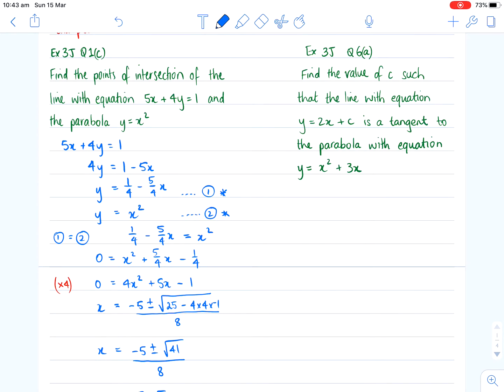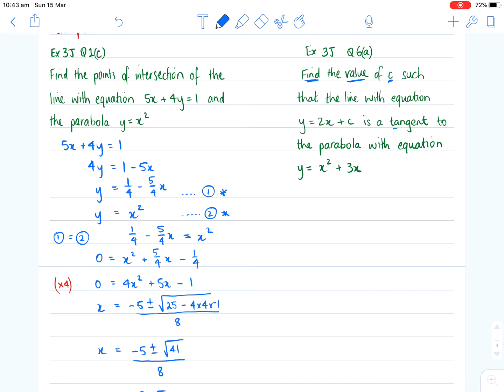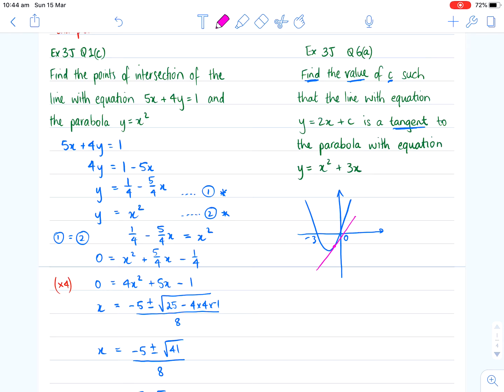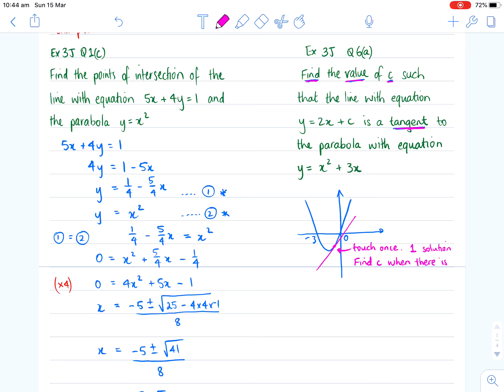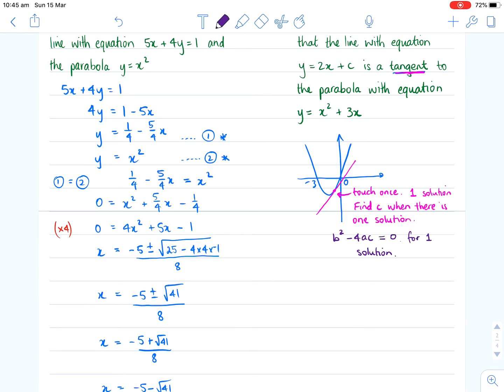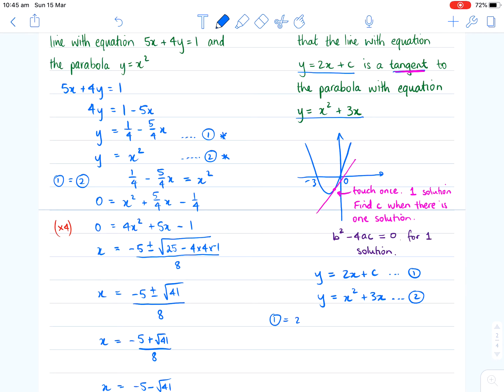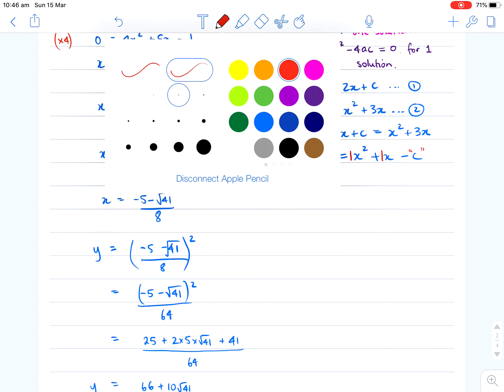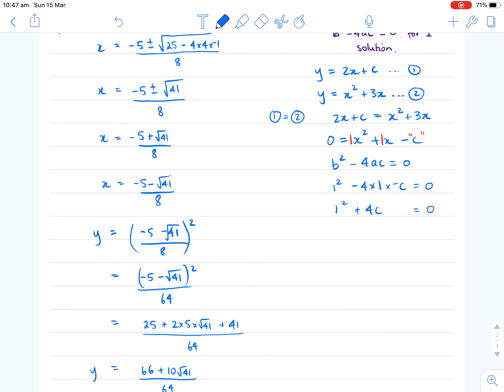11MM Solving Simultaneous Linear and Quadratic Equations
Exercise 3J Question 6a. Solving simultaneous Equations when there is only one solution. Defined as the tangent to the quadratic equation.